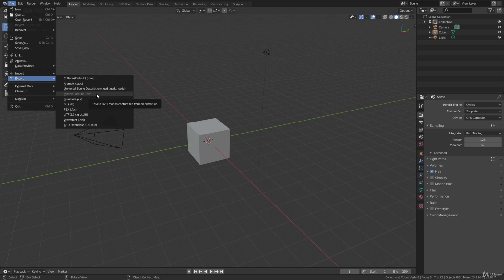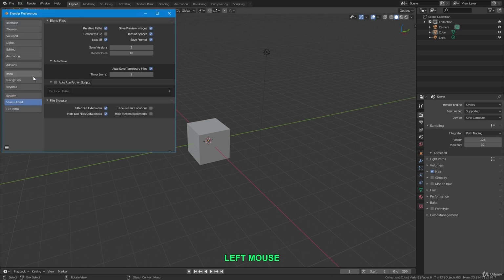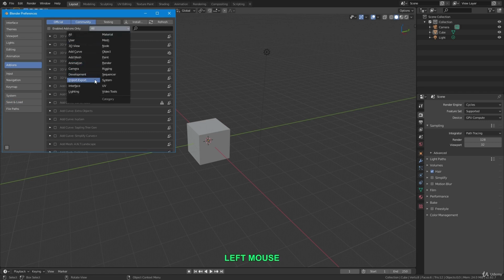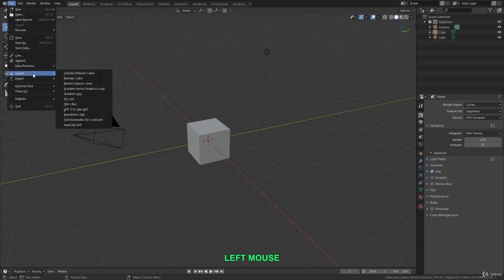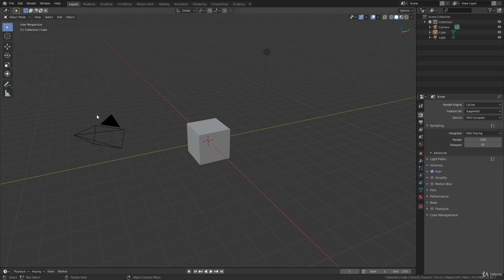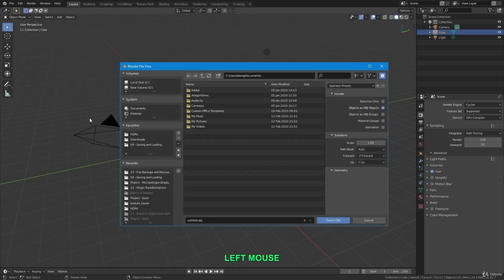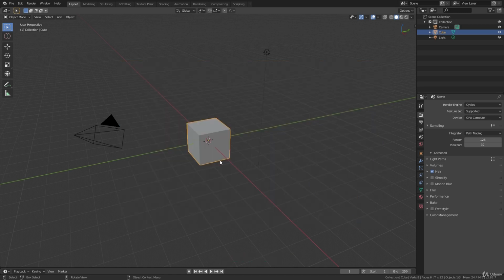Blender Class 11 "Importing and Exporting" /Section 01 Understanding blender